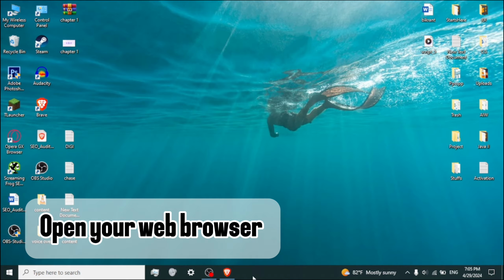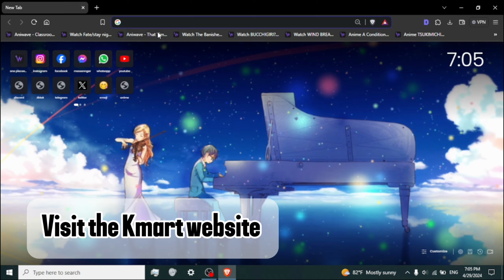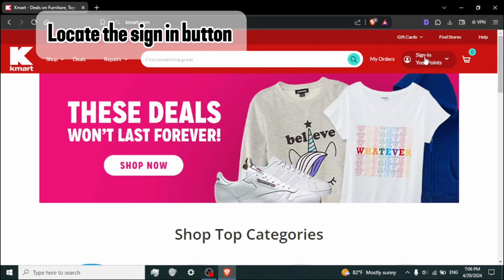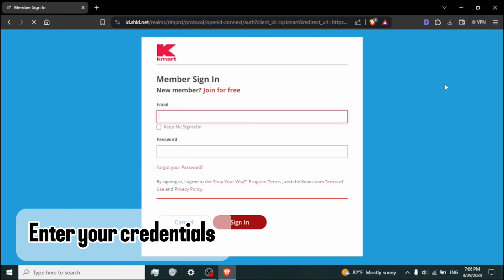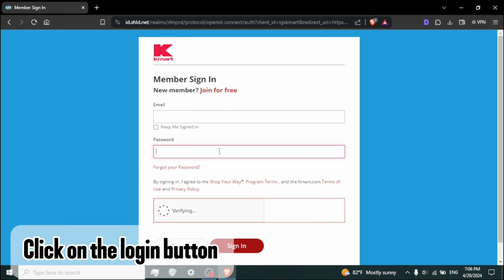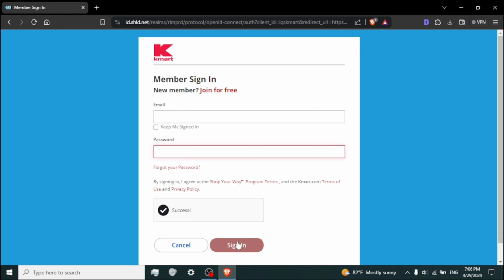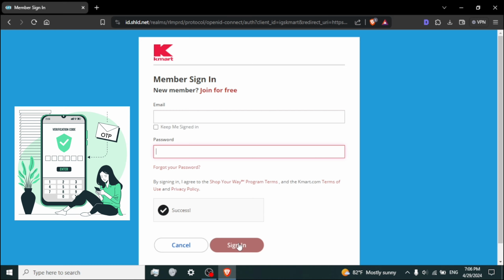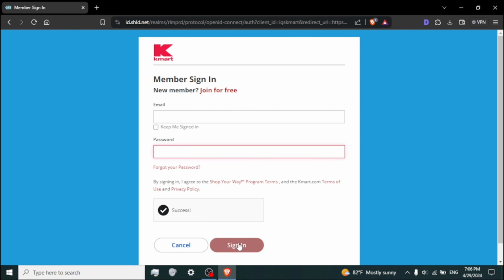Kmart.com Login: How to Login Kmart Account 2024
In this video, we guide you through the process of logging into your Kmart account quickly and easily. Whether you're accessing your account to check orders, update your information, or explore exclusive deals, we've got you covered. Learn the essential tips and tricks to ensure a smooth login experience, along with troubleshooting advice for common issues. Join us and get started with your Kmart account in no time!